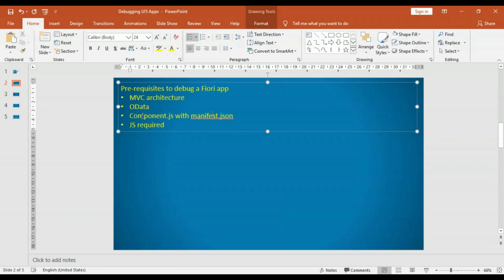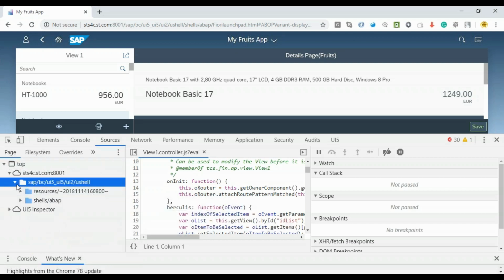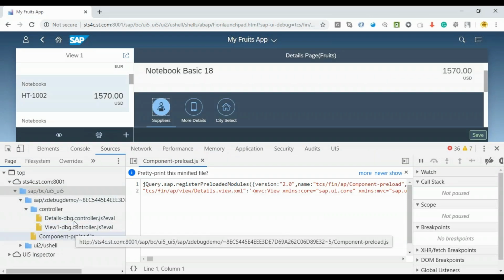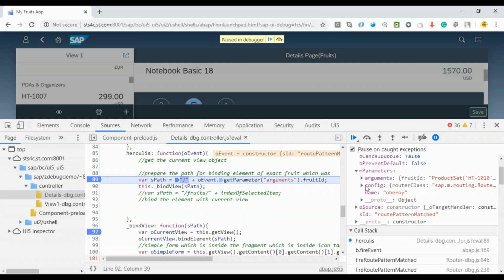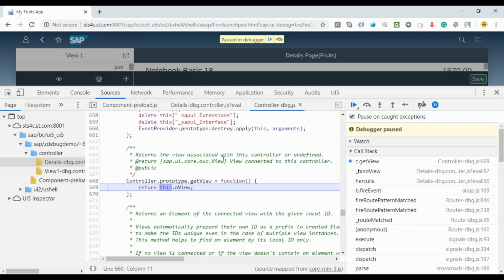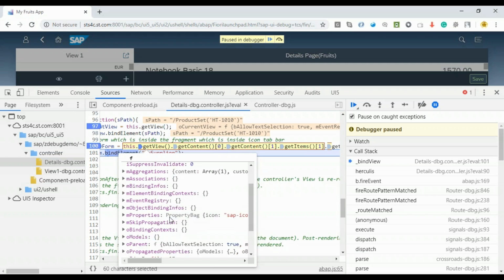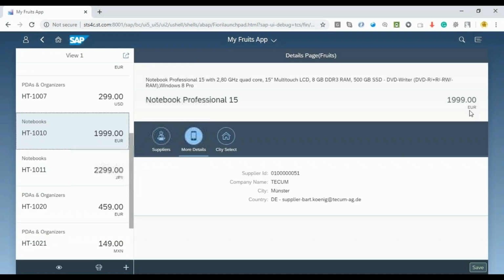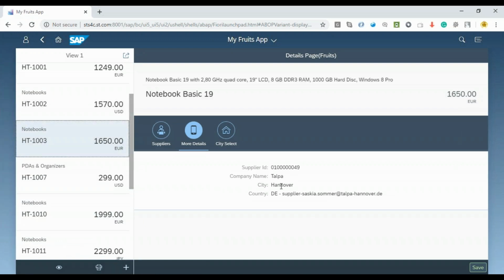Debugging Fiori Apps using Chrome Tools | Debugging Fiori and UI5 | Java Script code Debug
All of the UI code of a Fiori app is put into Component-preload.js.We can use F12 “Browser Debugging for ABAP Developers“. In order to debug the UI code, we need to trigger the debug mode. Press Ctrl + Alt + Shift + P and load the source code. Obviously, after open this option, the loading of the app is very slow. So please DO remember to turn off this option if the debug is finished.

I find debugging an enjoyable activity, especially when looking at UI5 powered apps and infrastructure with those very dev tools. I like debugging UI5 so much I even went so far as to write a book on the subject.

"How to debug Fiori Apps"